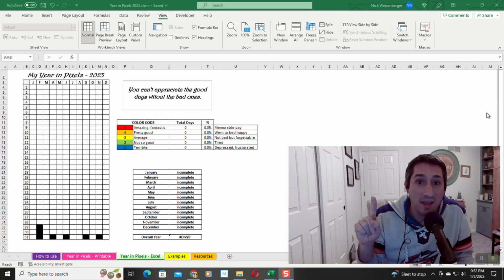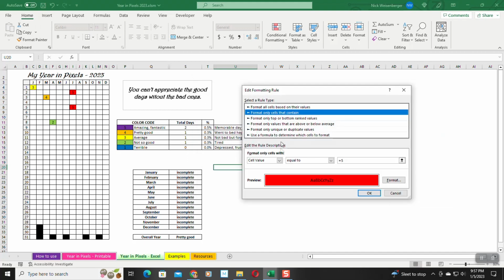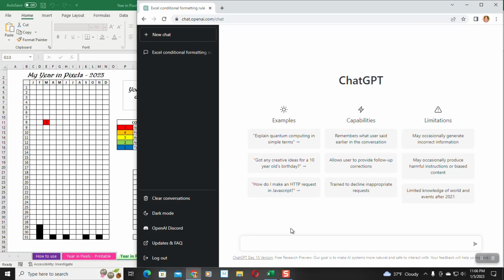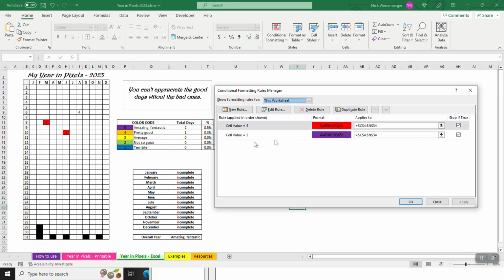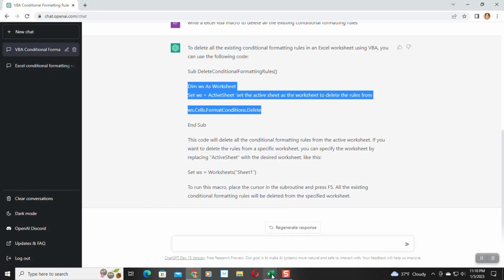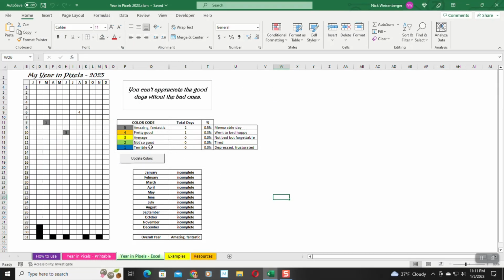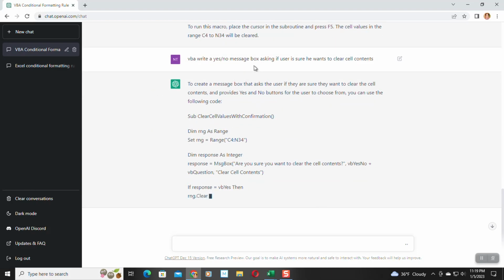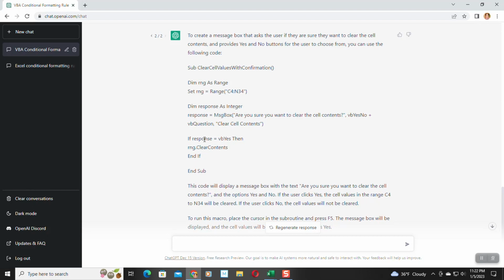Using OpenAI's ChatGPT to Write Macros & Update My Year in Pixels Excel Template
Hi everyone! In this video, I'll be showing you how I used OpenAI's ChatGPT to write macros and update my Year in Pixels Excel template. If you're not familiar with the Year in Pixels concept, it's a fun and simple way to visually track your mood, activities, and other important events throughout the year.

I used OpenAI's ChatGPT, a powerful language model, to write the macros that automatically update my Year in Pixels template with new data. I'll walk you through the process step by step and show you how easy it is to use ChatGPT to automate tasks in Excel.

By the end of this video, you'll learn how to use ChatGPT to write macros and improve your Year in Pixels template, or any other Excel spreadsheet you're working on. So if you're interested in using artificial intelligence to streamline your workflows, this is the video for you. Make sure to stick around until the end to see the final result of the updated template.

Yes, the above video description was also automatically generated by ChatGPT.